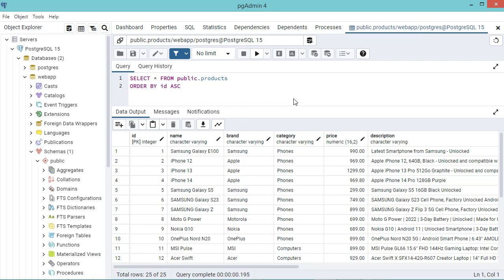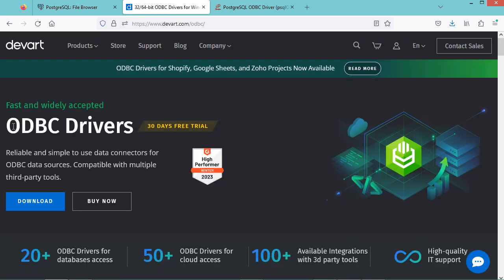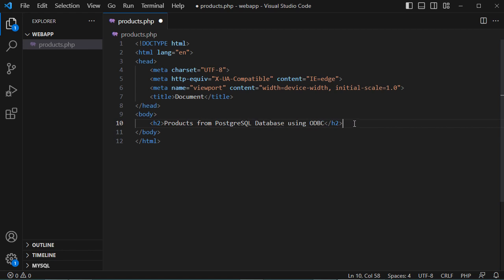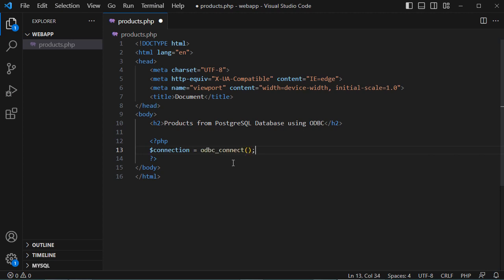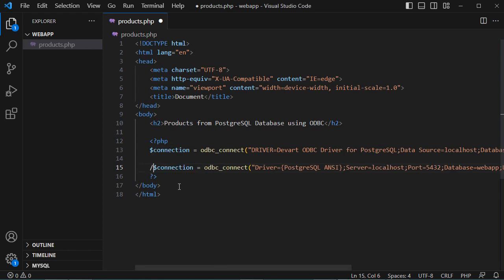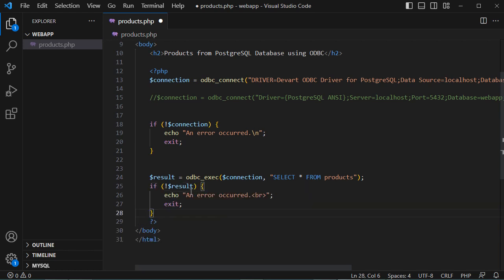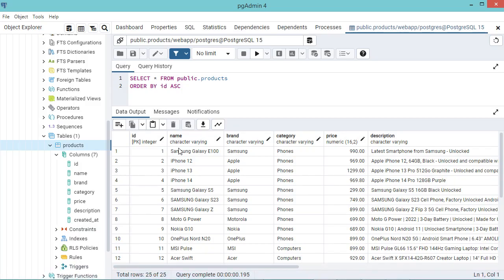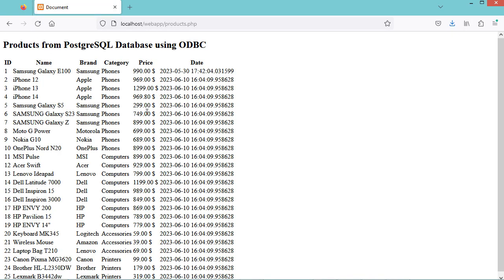Connect to PostgreSQL using PHP and ODBC | How to Connect to any Database using PHP and ODBC driver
How to read data from PostgreSQL using PHP and ODBC. How to connect to PostgreSQL using PHP and ODBC. How to connect to any Database system (PostgreSQL, MySQL, SQLite, SQL Server, ...) using PHP and ODBC drivers. How to connect to PostgreSQL using Devart ODBC drivers. How to create new Data Sources for Devart ODBC drivers.
How to fix error: Fatal error: Uncaught Error: Call to undefined function odbc_connect()